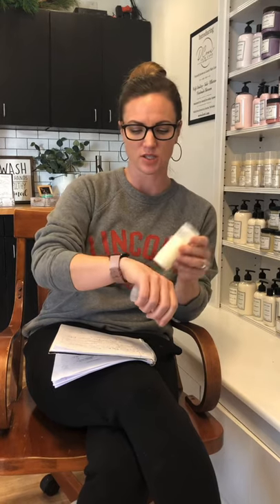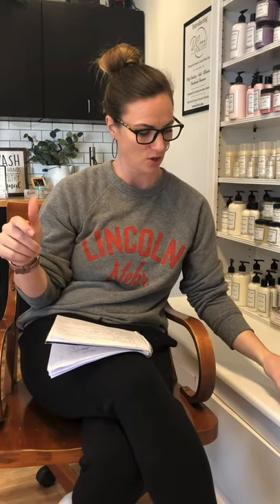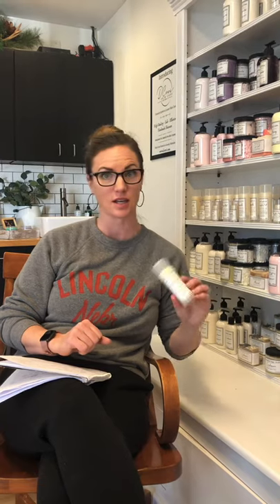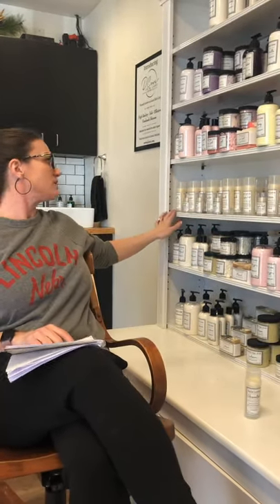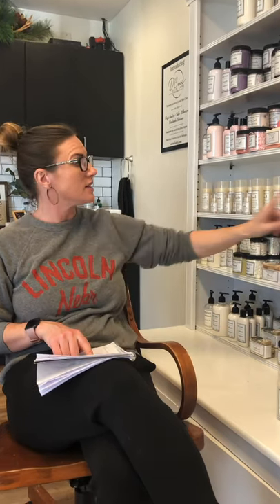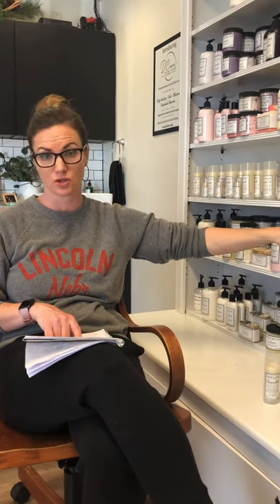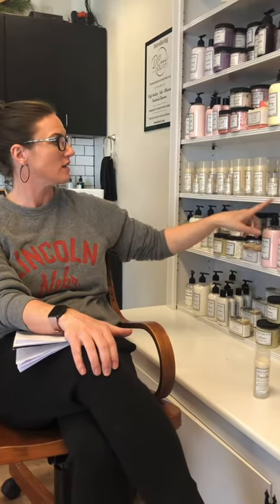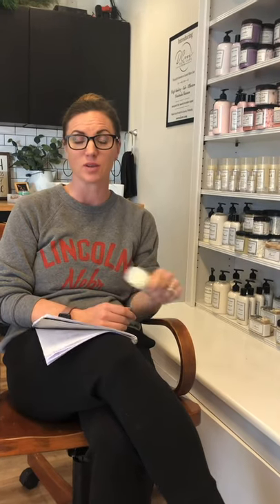Pro Tip Tuesday 2020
This is our first Pro Tip Tuesday video filmed on January 7th. Enjoy as I talk about our lotion bars!